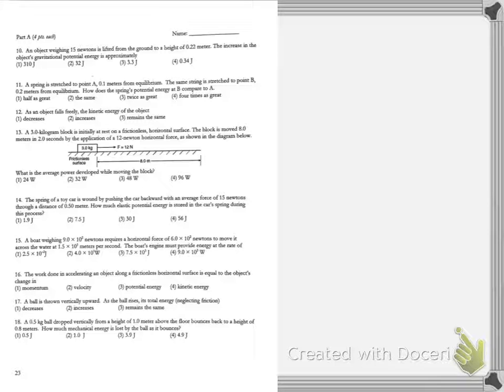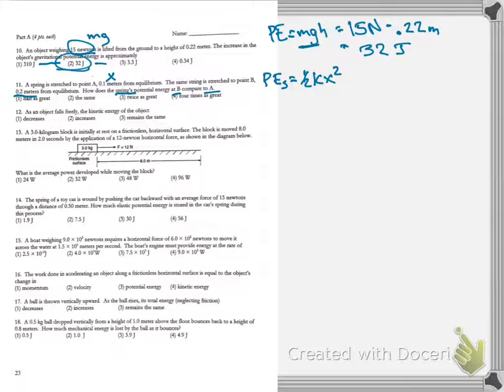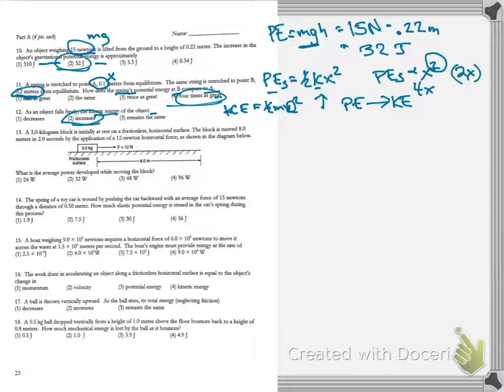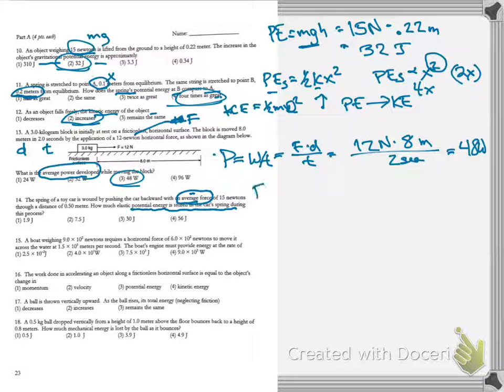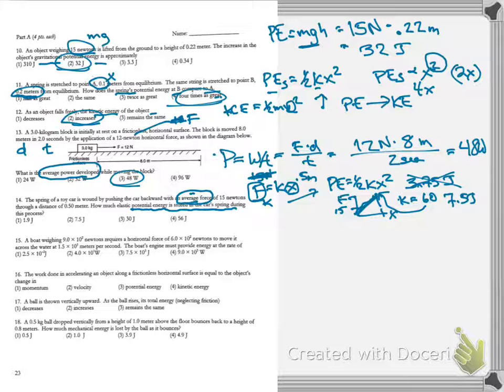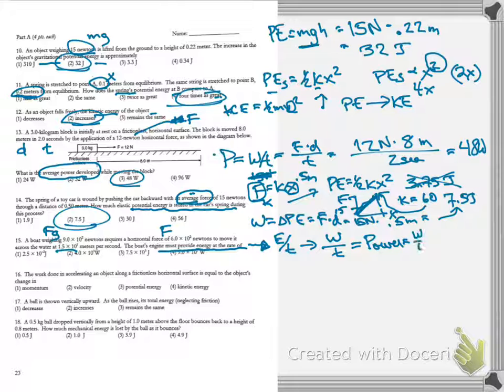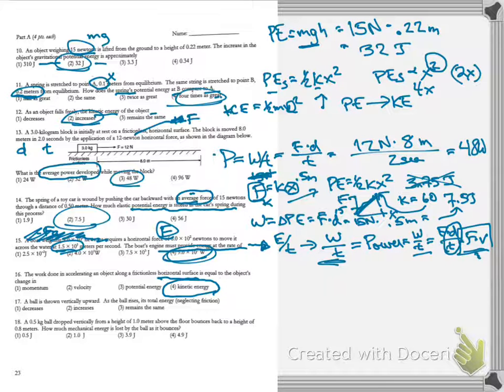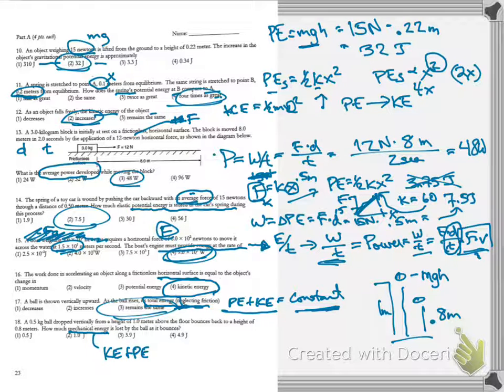Work Energy Test Practice p2